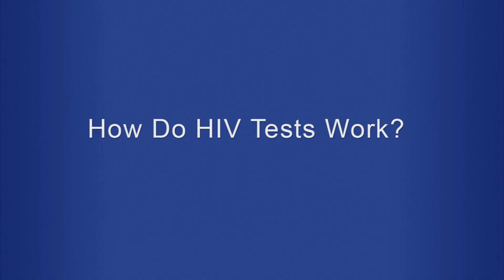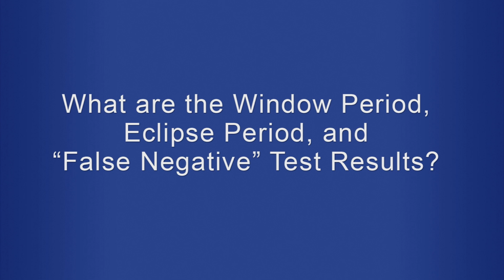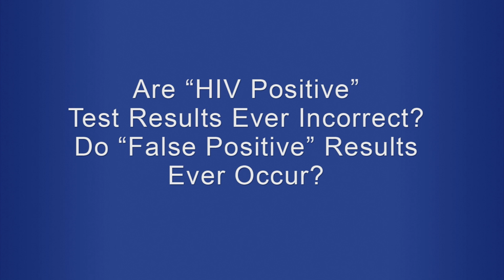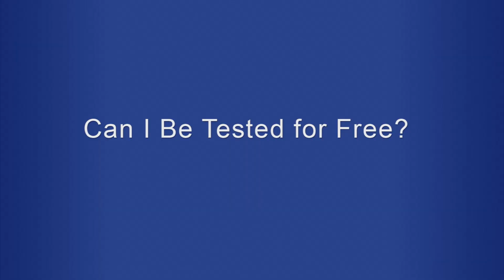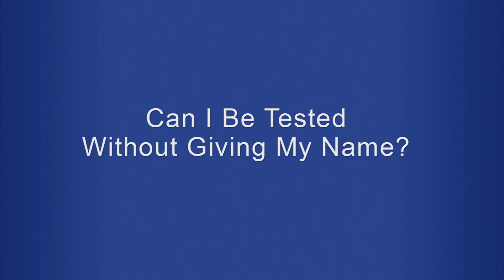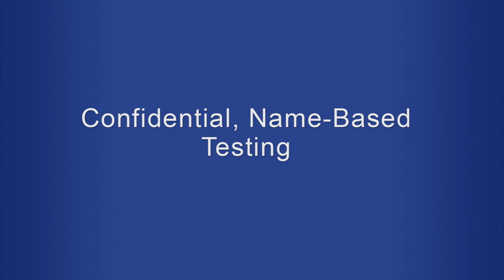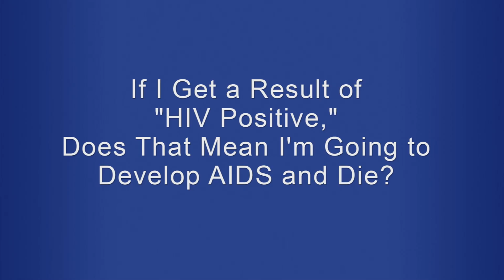Common Questions About HIV Tests (2017)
Common Questions About HIV Tests

Are you thinking about being tested for HIV? Are you wondering what types of tests there are, whether you can be tested for free, and whether you have to give your real name? Or have you received a test result and are now wondering if it is correct? In this video, we will answer common questions about HIV tests.

1) How do HIV tests work?

There are many different kinds of HIV tests. In many places, you can even buy an HIV test kit at a pharmacy. Some HIV tests look for the virus in your blood. Others look for antibodies, which are substances that your body produces to fight HIV after you have become infected.

2) What are the Window Period, Eclipse Period, and “False Negative” test results?

When you are first infected with HIV, tests will not show that you are HIV positive immediately. If you take an HIV test at that time, you will get a test result of “HIV Negative” that is incorrect. We call this a “False Negative.” This period of time is called the “Window Period” or “Eclipse Period.” Ask your doctor how long after your most recent possible exposure to HIV that you must be tested to be sure you have not contracted HIV.

If you think you may have been exposed to HIV or have signs of early HIV infection, it’s important to get tested. Go to the doctor. Tell them the reasons that you think you might have early HIV infection.

3) Are “HIV Positive” test results ever incorrect? Do “False Positive” results ever occur?

HIV tests aren’t perfect, but if a doctor tests you for HIV and you follow all their instructions, including any follow-up testing, HIV tests are highly reliable.

There is a lot of misinformation about HIV tests. There are people called HIV denialists who falsely claim that HIV isn't the cause of AIDS. Videos and web sites on the Internet by HIV denialists often talk about incorrect "HIV positive" test results and exaggerate how often they occur. HIV denialists are usually talking about incorrect "HIV positive" results on the first test in a two-test sequence that was commonly used in the past in the United States.  Current HIV tests are even more reliable. If your doctor tells you that you are HIV positive, believe them. The odds are extremely high at that point that you are in fact HIV positive. If you have any doubts about whether your HIV test results are correct, talk to your doctor.

4) Can I be tested for free?

Yes. Just about anywhere in the world, if you can get to a public health clinic or Sexually Transmitted Disease testing center, you can be tested for HIV for free.  Don’t let the fact that you don’t have health insurance or can’t pay stop you from getting tested for HIV.

5) Can I be tested without giving my name?

Yes. If you want to be tested for HIV but don’t want to give your name, there are several ways you can do this. Let’s talk about each one.

Anonymous Testing

In some places, you can go to a public health clinic and tell them that you want to be tested for HIV anonymously.  That means they will test you for HIV without writing down your name.

Confidential, Name-Based Testing

Not all places have this kind of anonymous testing program. In some places, you must give a name when you are tested. They keep the name secret and do not make it public. This is called “Confidential, Name-Based Testing.” If you don’t want to give a real name, you don’t have to. Don’t let the need to give a name stop you from getting tested for HIV.

Home-Based Testing

Another way to be tested for HIV is to use a home-based test kit that you can buy at a pharmacy. You don’t need a prescription. At home, you follow instructions to get a sample of fluid from your gums. You mail in your sample and then call a phone number to find out your result later. No one knows your name because you get your results using the number from your test kit.

6) Do I Have to Be Stuck with a Needle?

HIV tests that you buy in a pharmacy only require a sample of fluid from your gums. Some HIV tests are performed using a small needle stick in the finger. The most reliable tests today do require having your blood drawn.

7) If I Get a Result of “HIV Positive,” Does That Mean I’m Going to Develop AIDS and Die?

It doesn't have to. People who are HIV positive can make choices that will improve their chances of living a long, healthy life. If a person learns they are HIV positive and follows their doctor’s instructions, including the use of HIV medications, they may be able to avoid developing AIDS for years, decades, or possibly for the rest of their life.

8) Why Should I Get Tested?

It's quick, easy, free, and your private life is protected. If you're HIV negative, it will keep you from worrying needlessly. If you're HIV positive, it can save your life and the life of your sexual partners or unborn child. Health experts tell us to get tested. So, don’t wait. Do your part in the global fight against HIV.  Get tested.